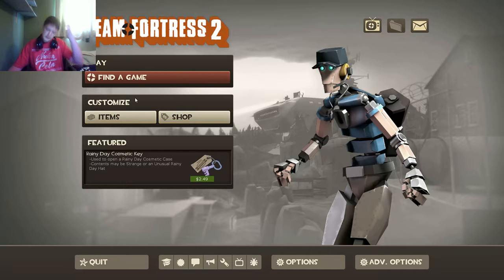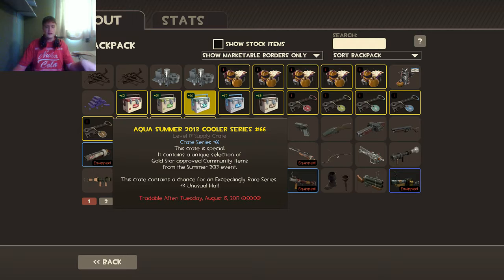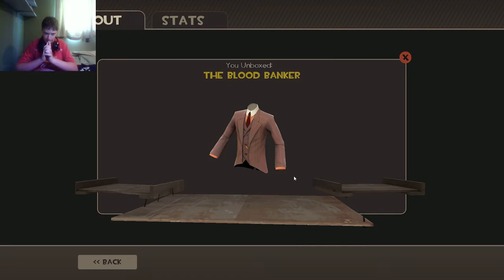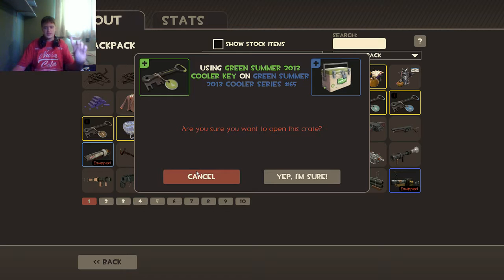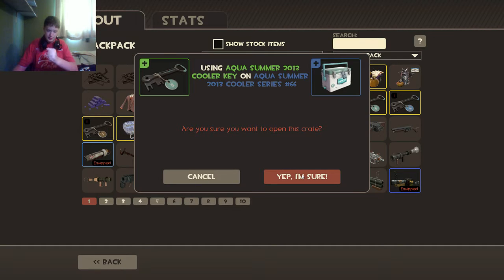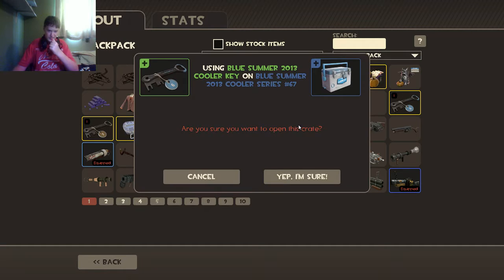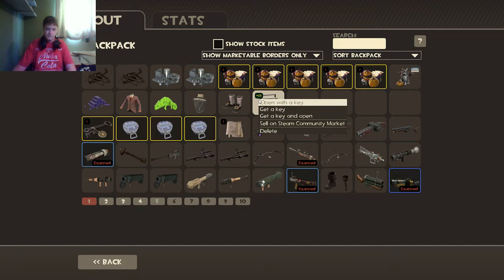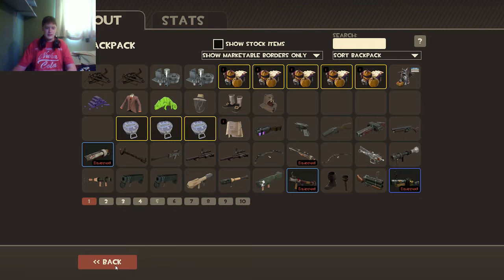Summer Loot Cooler Unboxing